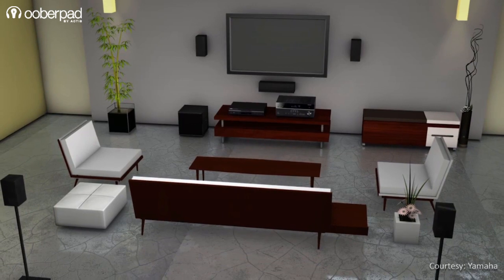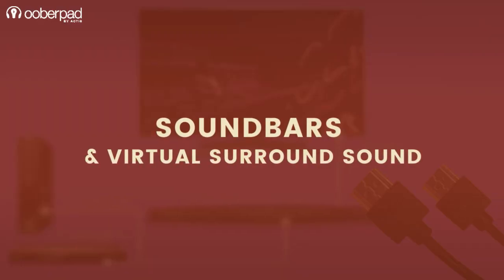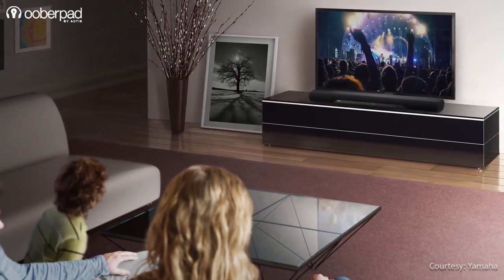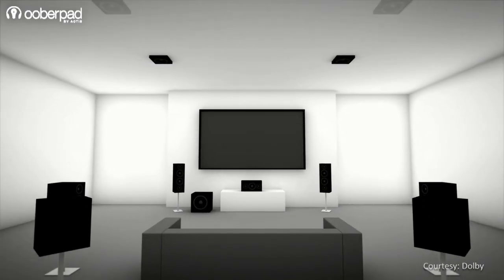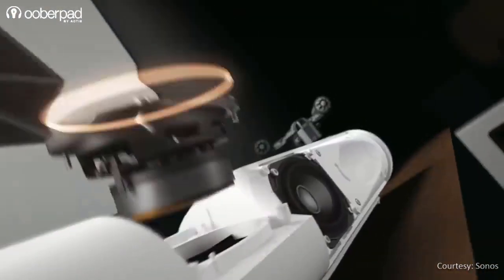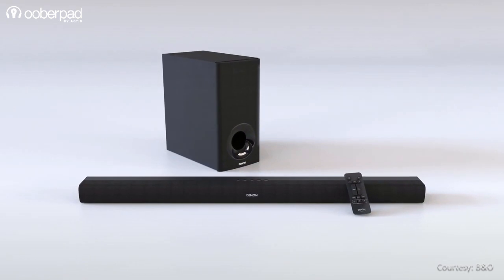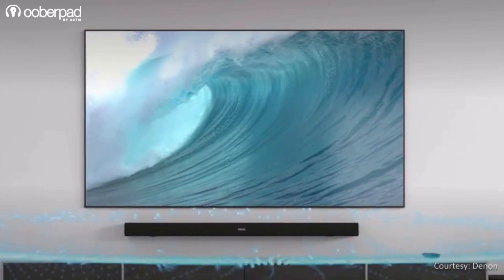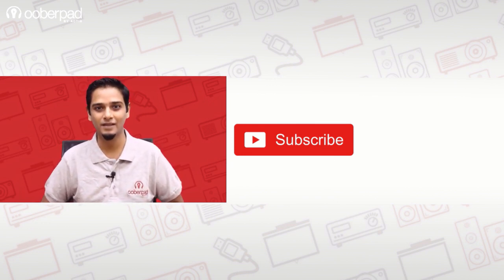How Soundbars create Virtual Surround Sound & how well do they work?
Virtual surround sound with soundbars exists and they work well. For a long time, pretty much every soundbar sacrificed sonic performance for a smaller, plug-and-play setup. Today many of today’s high-performance soundbars support the more-immersive Dolby Atmos and DTS:X surround-sound formats. These two technologies add overhead and height effects. Many modern sound bars offer virtual surround sound technologies to simulate realistic 2D and 3D environments.

Manufacturers achieve this by designing soundbars to mimic the configuration of a surround sound system. Early iterations of soundbar used the 2.1 system approach. Surround soundbars now come in configurations such as 3.1.2, 5.1, 5.1.2 and even the 5.2.4 configuration is getting common.

How do they do this? It’s simple. They achieve this by adding more speakers especially for height effects, using DSP and algorithms, leveraging Dolby Atmos and DTS:X and even providing additional wireless speakers in some high-end variants. Most new surround soundbars have upwarding-firing drivers that reflect sound off ceilings and walls to create that coveted 3D effect. Explore Home Theatre Speakers, AV Receivers, Amplifiers, Projectors, Headphones and more

Twitter Call Ooberpad for Best Deals ☎️ - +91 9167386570